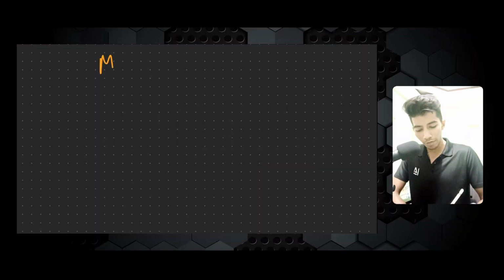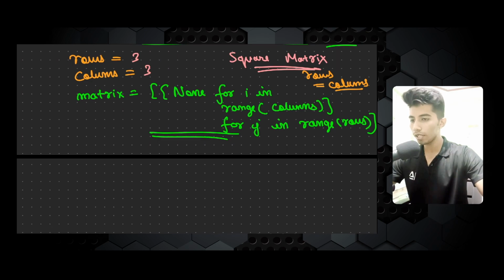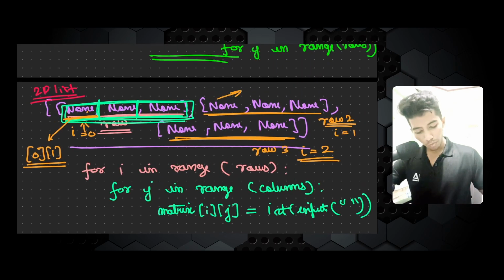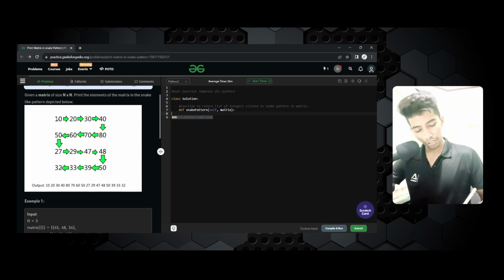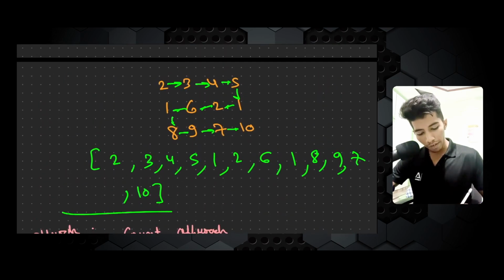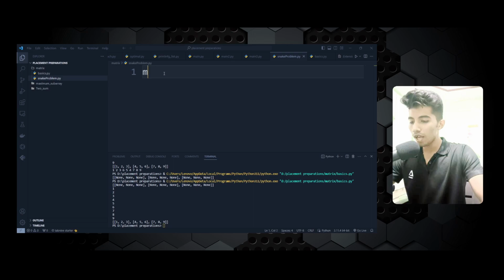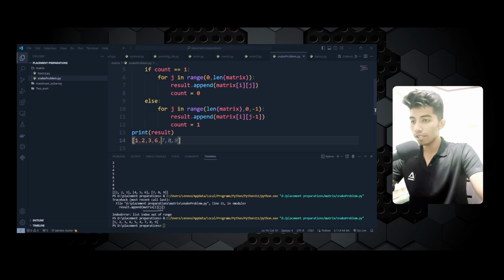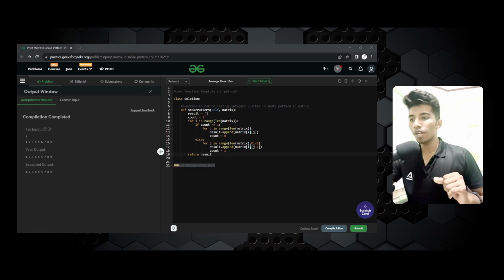Python Matrix Basics: Solving the Snake Problem | Coding Tutorial ♠️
Welcome to this Python coding tutorial where we'll dive into the basics of working with matrices in Python. 🐍🟢🔴

In this video, we'll cover the fundamental concepts of matrices, including creation, manipulation, and common operations. Whether you're new to Python or looking to refresh your matrix skills, this tutorial is perfect for you.

00:00:00 : Introduction
00:00:49 : What is Matrix
00:03:39 : Creating Matrix in Python
00:12:31 : Snake Problem
00:14:40 : Understanding Problem
00:17:28 : Approach to solve it
00:23:31 : Coding the Approach
00:26:45 : Converting list into string representation
00:29:00 : Coding solution to GFG
00:31:00 : End

But we're not stopping there! We'll put your newfound knowledge to the test by solving the Snake Problem in a matrix.

🌐 For more resources and to connect with our Student Innovation Network community and me,